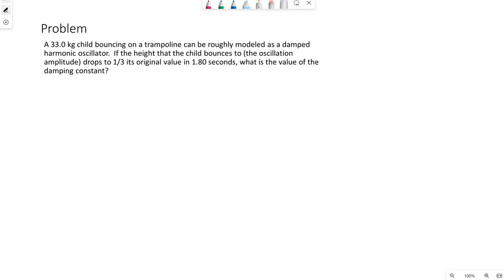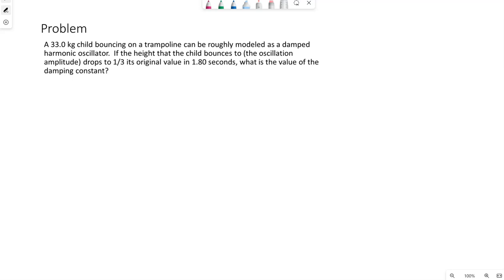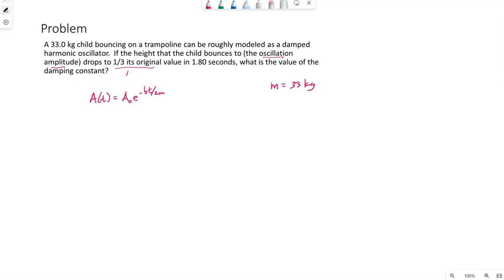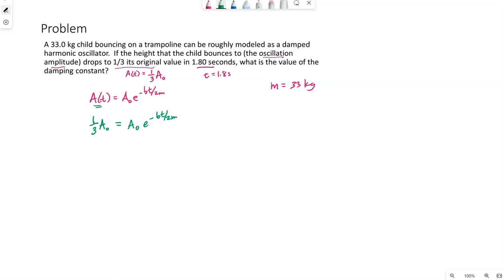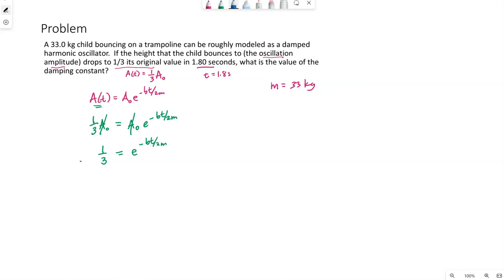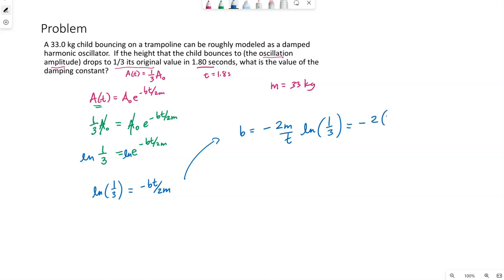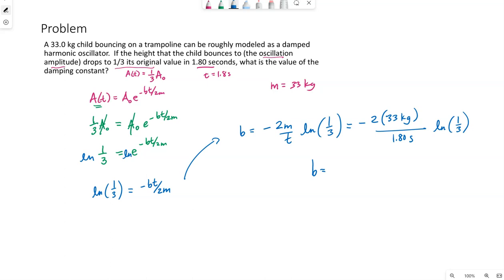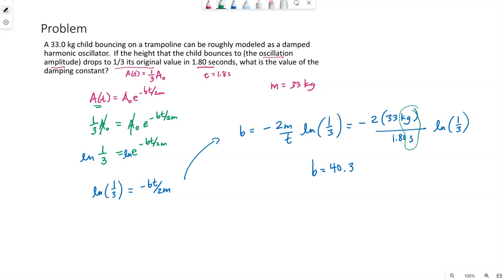Damped example 2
This video solves an example problem with a child jumping on a trampoline, modeled as a damped mass/spring system.  You are asked for the damping constant.